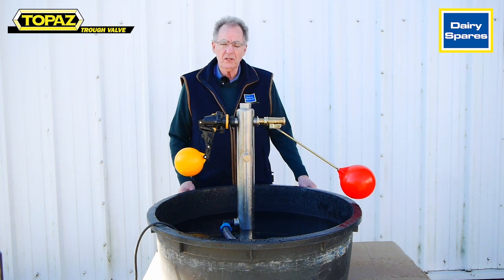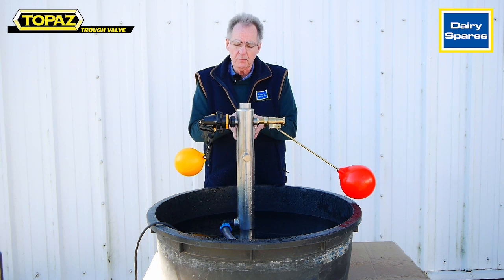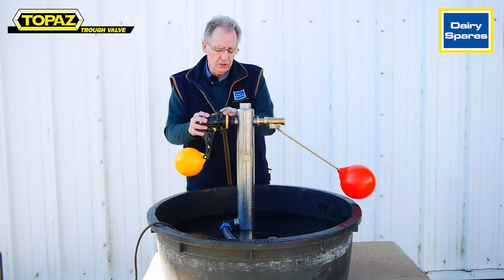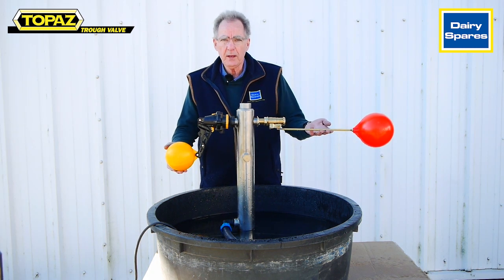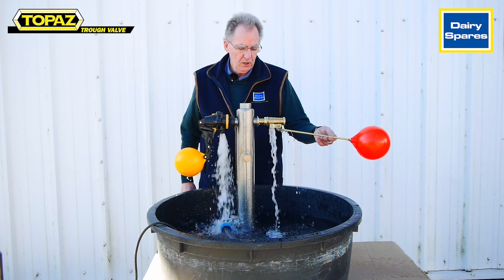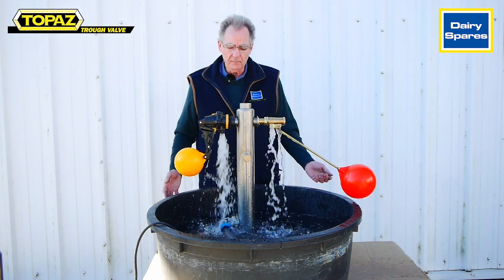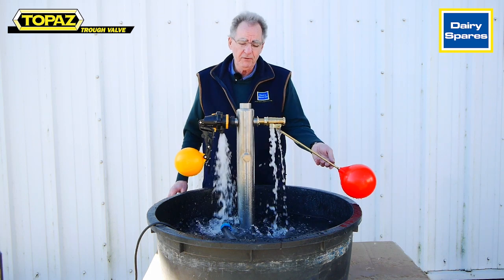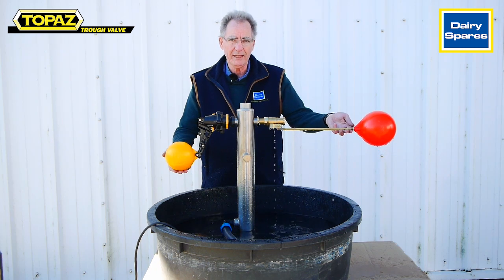Flow rate of Topaz Trough valve versus a standard red ball valve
Cows in-milk need to drink at least 100 litres of water per day. And even more in hot weather.
But if animals have to wait to drink at a trough because it can’t maintain its water level, then it’s not only inefficient, it may also cause them stress.
For a faster re-fill of water troughs sited in popular drinking areas, install Topaz valves which restore water levels 10 times faster than conventional ball valves.
See for yourself the difference in flow in this video with Dairy Spares’ technical manager Tim Evanson.
Don’t make them wait. Get a fast-flow Topaz valve.